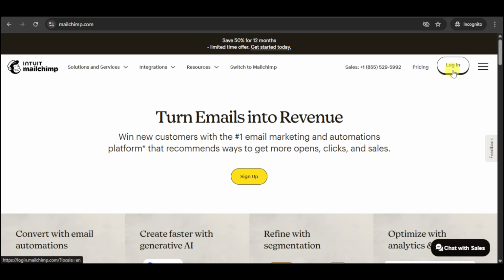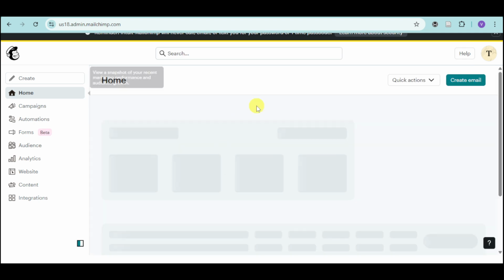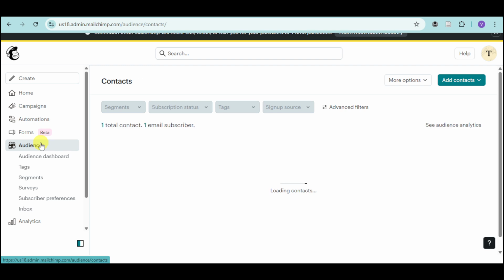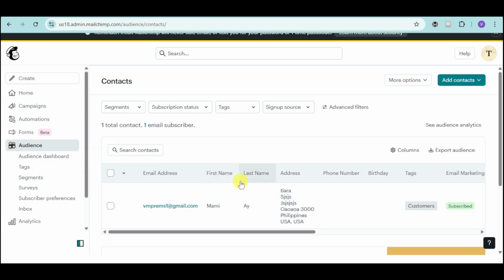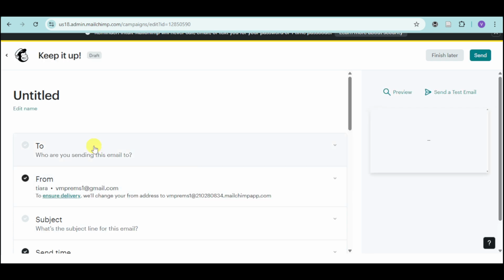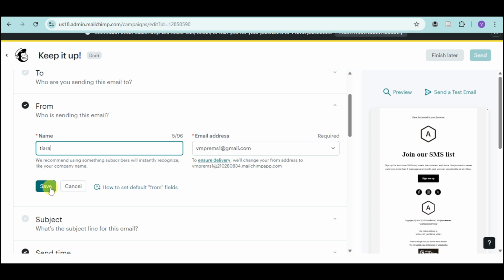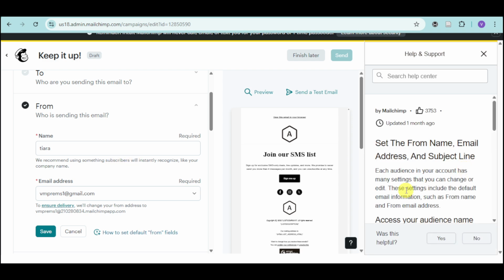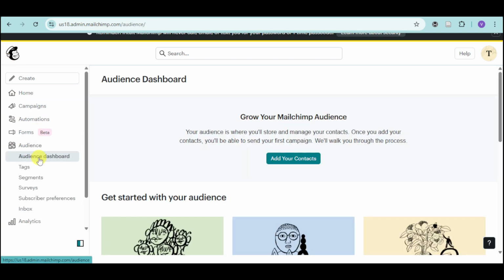How to Change Sender Email in Mailchimp 2025 (TUTORIAL)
In this video, you’ll learn:

    How to change the sender email in Mailchimp

    Where to update the “From” name and address

    How to verify a new sender email domain

    Troubleshooting sender identity issues

    Best practices for sender reputation and deliverability

Perfect for Mailchimp beginners, email marketers, and businesses, this guide helps you send campaigns from the correct address and build trust with your subscribers.